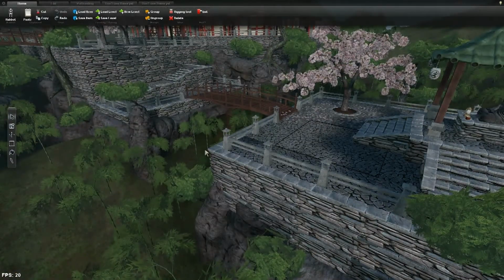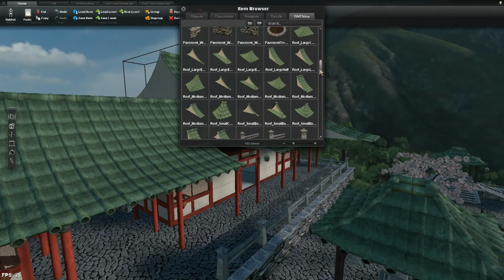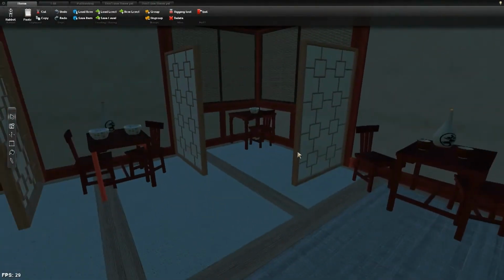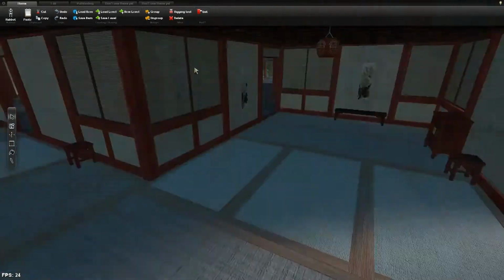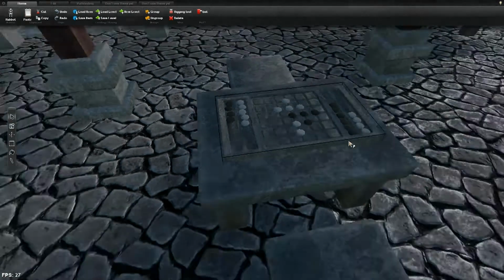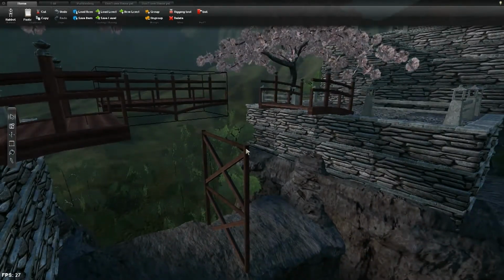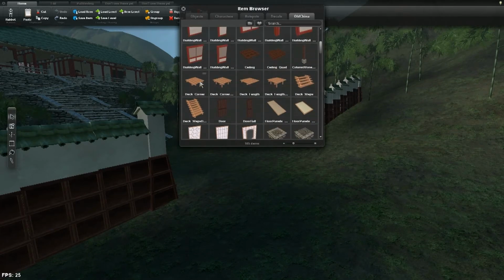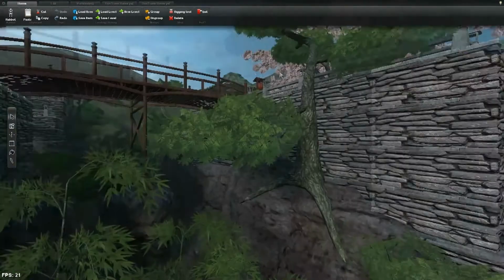Overgrowth - Old China Grafik Asset